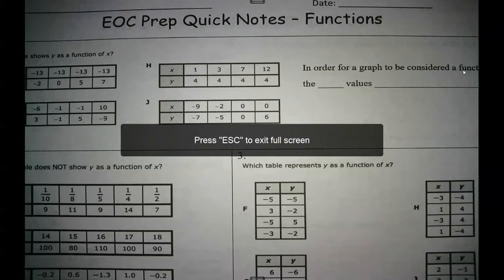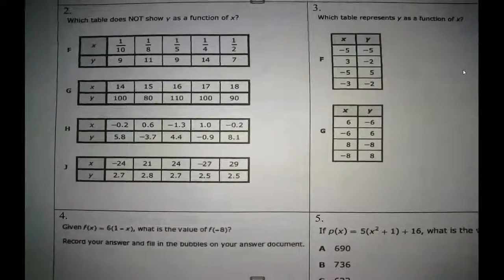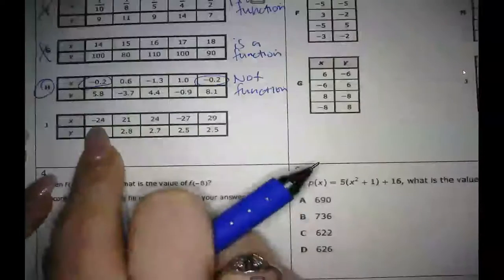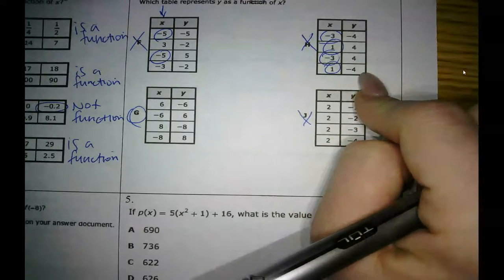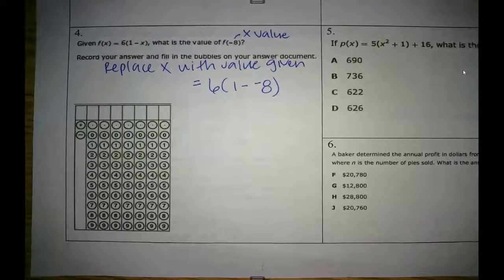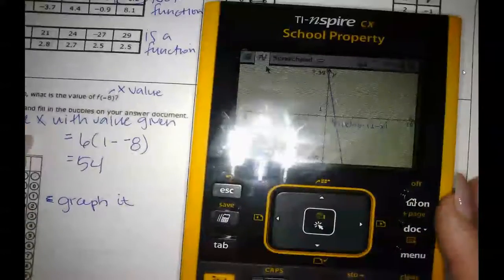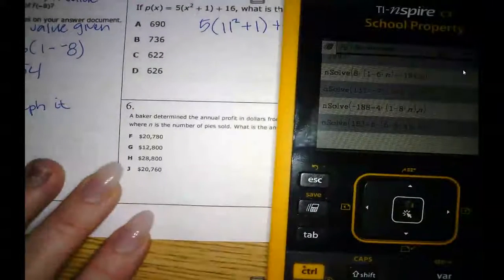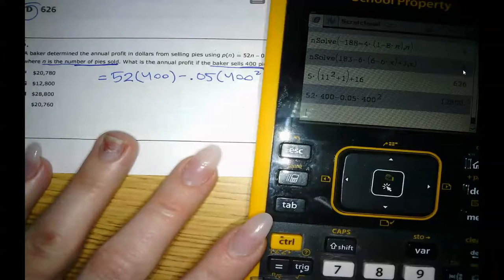EOC Prep Functions